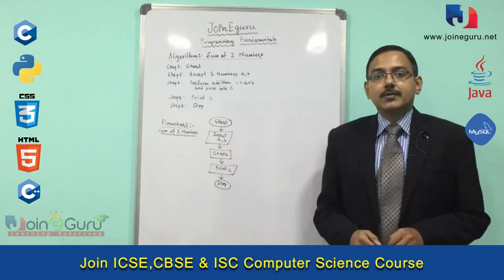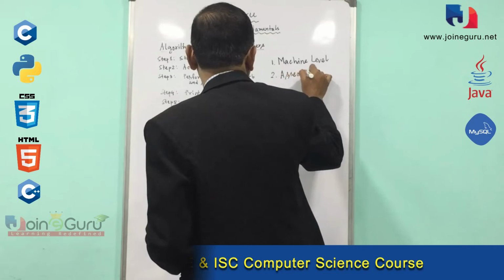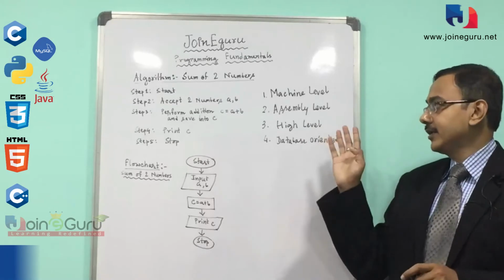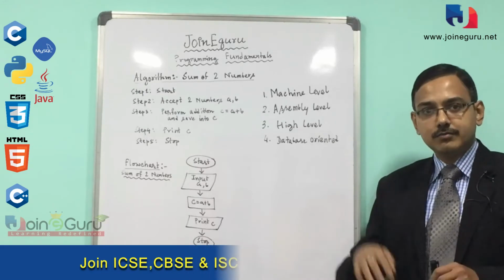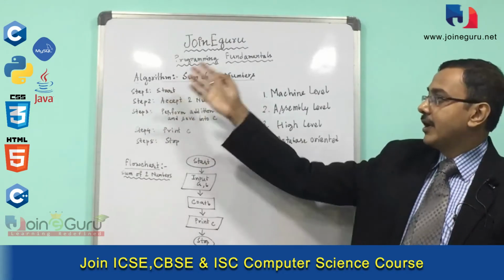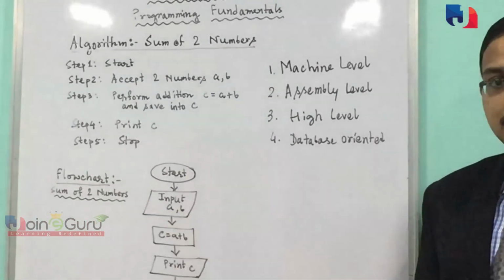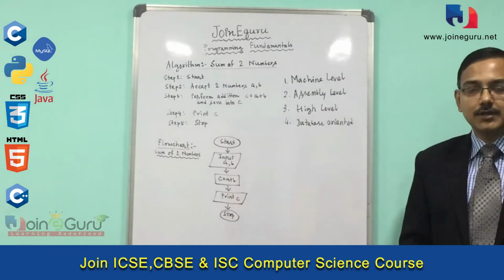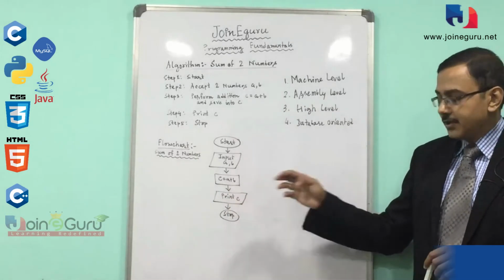JoinEGuru Add-on Session : Learn Programming Fundamentals(Part -1 )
We at JoinEguru, specialised to teach computer science to Topper of renowned Schools.
This video will create an awareness on programming concepts and fundamental which is the foundation of scoring high marks on ICSE,ISC and CBSE. There will be second part of this video.. which will facilitate the concepts on programming to the next level . Hope this session will be helpful for all of you !